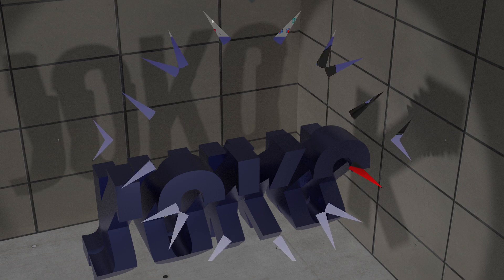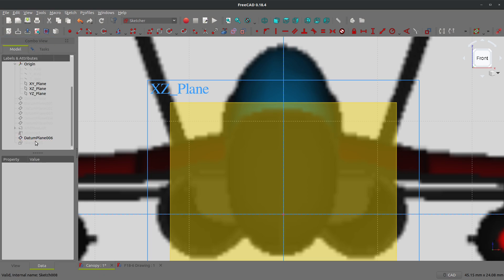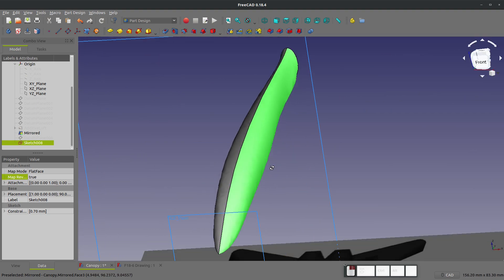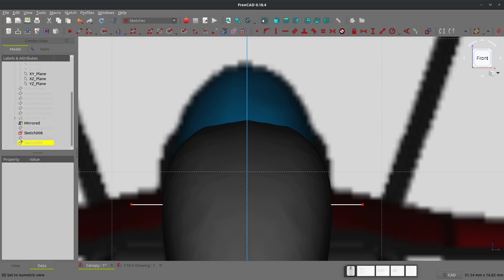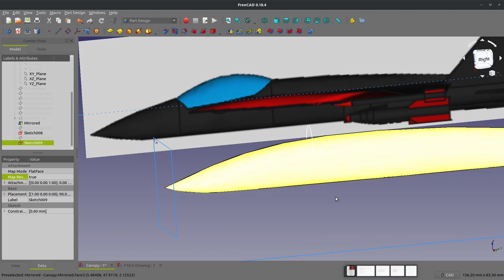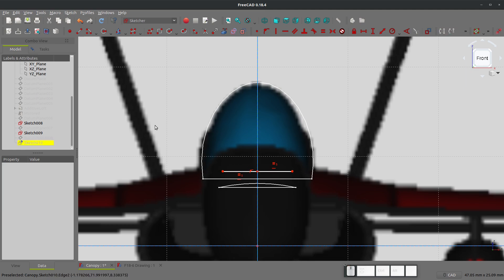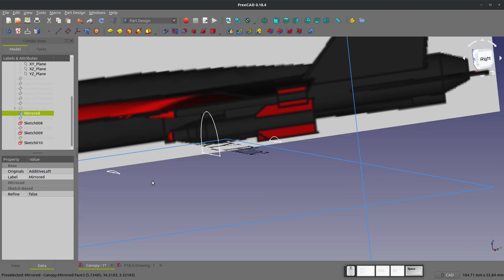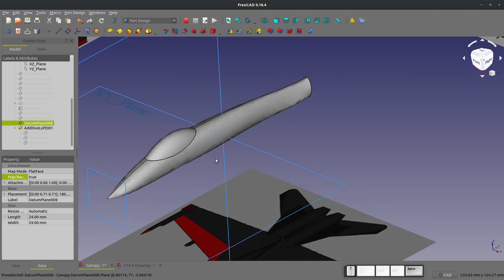Make an F18 in FreeCAD Video 2: Canopy |JOKO ENGINEERING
Thanks to Sebastian Hages for the thumb image.

Questions?